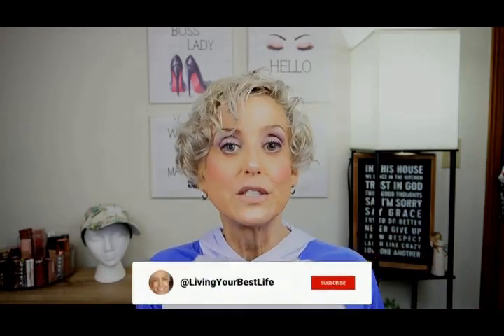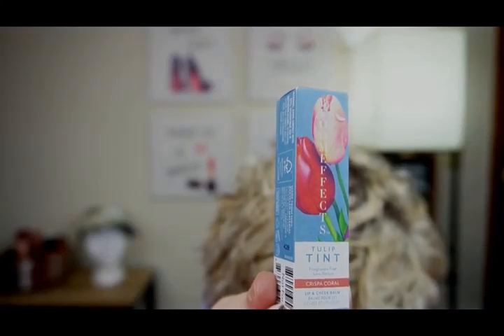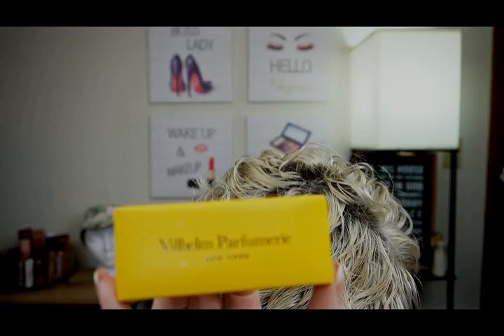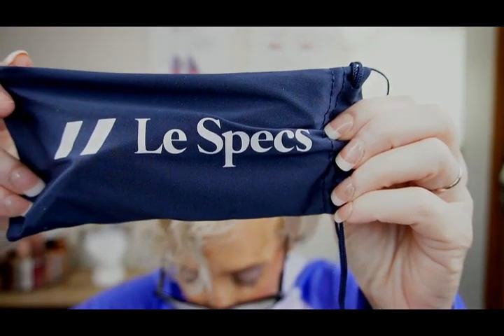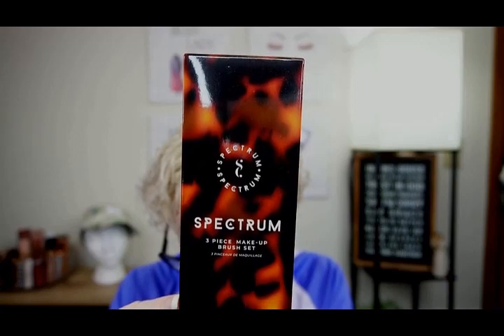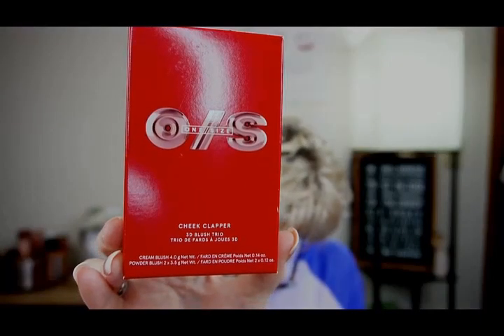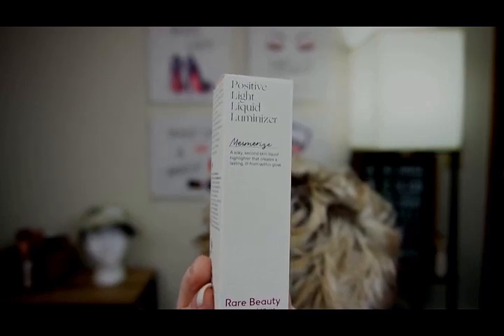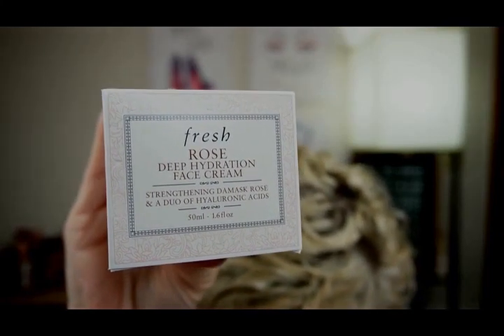Battle of the Boxes & GIVEAWAY worth $273!!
Watch this months Battle of the Boxes where IPSY and Allure go head to head! Product brands in the giveaway include:  One/Size, Rare Beauty, Mudmasky, Fresh, Benefit and many more! Which one will win May's BATTLE of the BOXES? Be sure to watch to the end to find out how to enter the GIVEAWAY and see all the products you can win! Drawing will be Monday May 27, 2024 at 3:59pm! The Winner will be notified by my response to their comment. So please set-up your NOTIFICATIONS! All information given is kept confidential and will not shared.

The IPSY, Allure, and FABFITFUN beauty subscription price lists and registration links are below.

Giveaway is open to only the continuous 48 United States entries. Unfortunately, I will not be able to ship internationally.